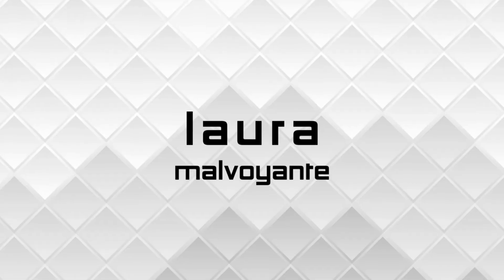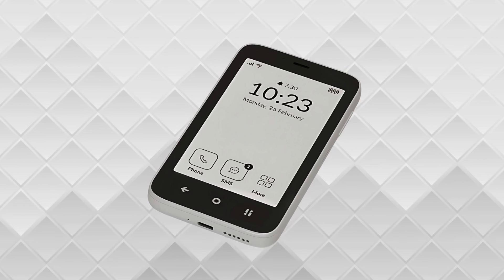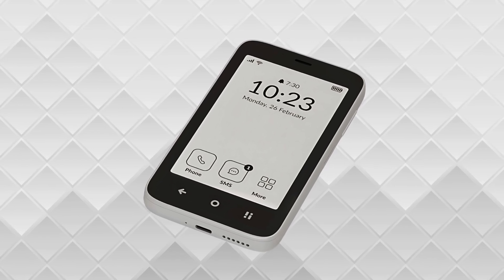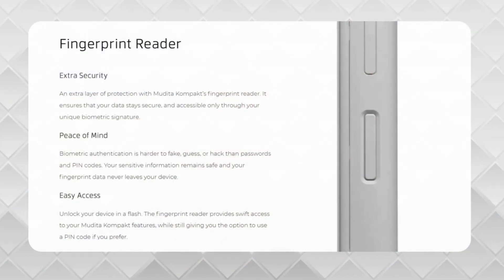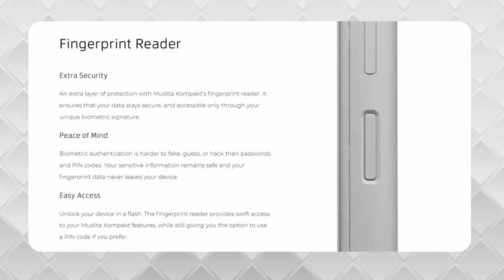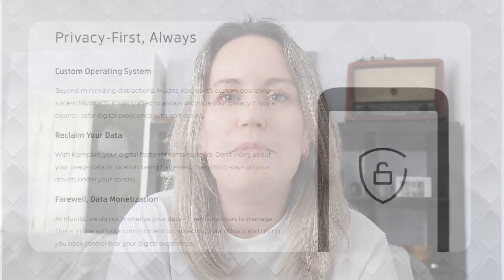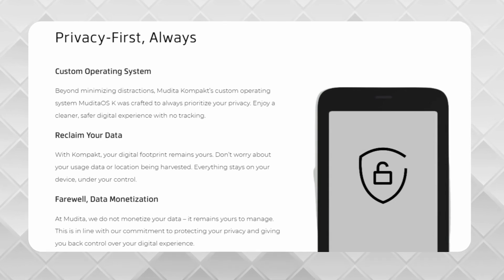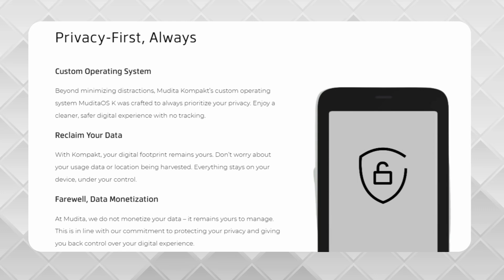Mudita Kompakt | A Privacy First Device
Discover two exciting new features of the Mudita Kompakt! In this video, we dive into the addition of a fingerprint reader for enhanced security and MuditaOS K, a privacy-focused operating system that keeps your data on your device—no selling, no tracking. Is this the future of minimalist phones? Watch now to find out!

Chapters
00:00 Introduction
00:19 Fingerprint reader
01:13 Privacy focused
02:40 Final thoughts

My Equipment

Below are the tools I use to create my videos. Thank you for supporting the channel.

Camera: Sony ZV-1F
Microphone: Rode Videomic Go II
Editing Software: DaVinci Resolve Software